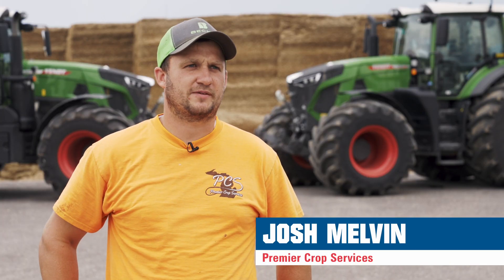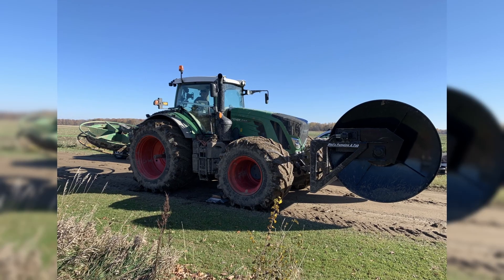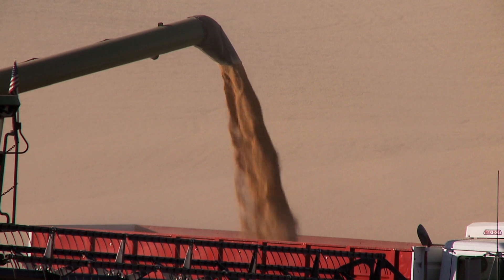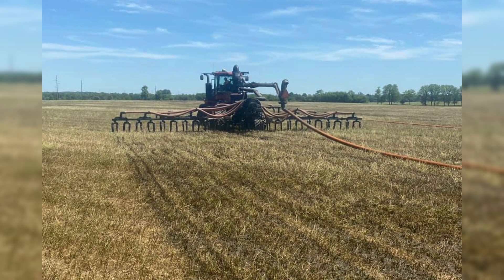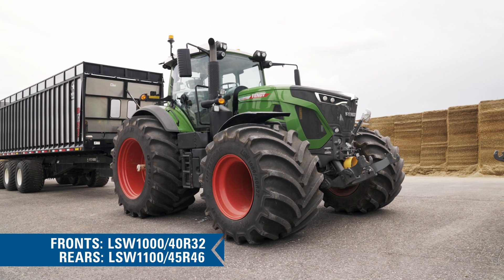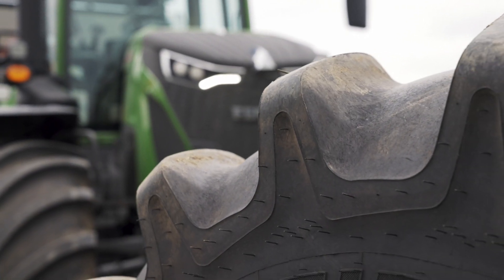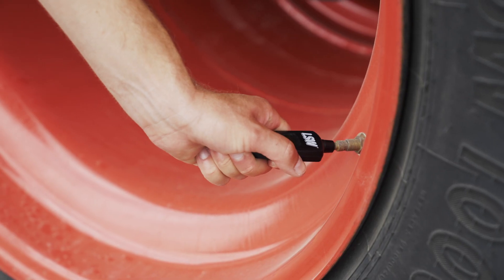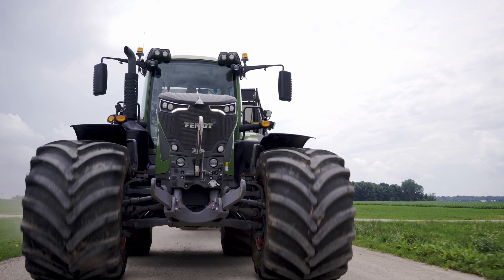Tires vs. Tracks: Titan LSW Tires Give Quick Return on Investment for Dragline Applicator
Josh Melvin, owner of Premier Crop Services, was tired of his tracks making big ruts on dairy farms when applying dragline manure. Not only were the tracks disrupting the soil, but they were also 3-to-4 times more expensive and impossible to clean. A year ago, he decided to make the switch to Goodyear Farm Tires LSW1000/40R32 fronts and LSW1100/45R46 rears on his Fendt tractors. He hasn’t looked back. See how Titan LSW tires have has helped them be more efficient and get their return on their investment.